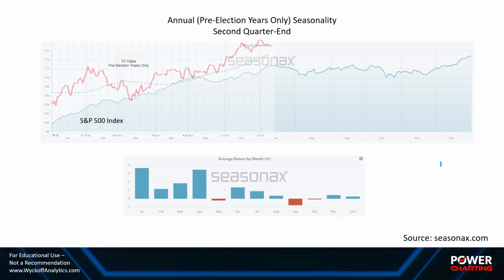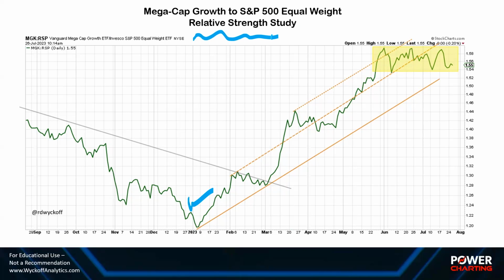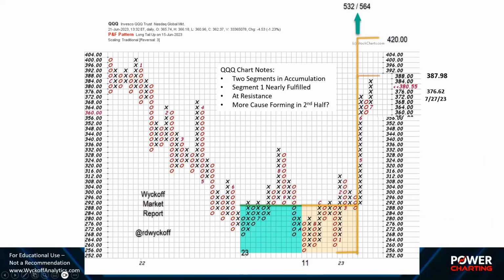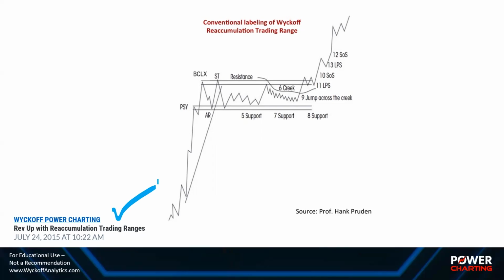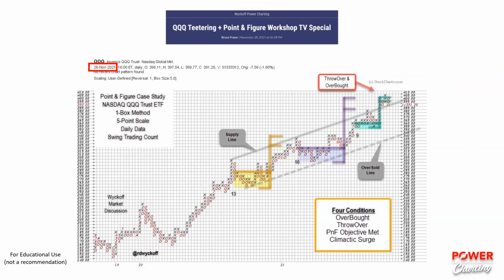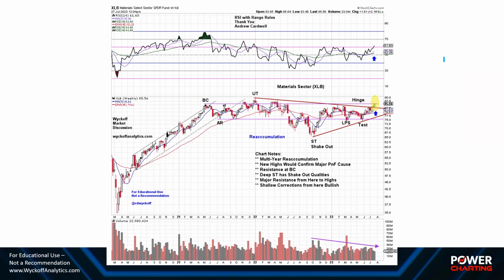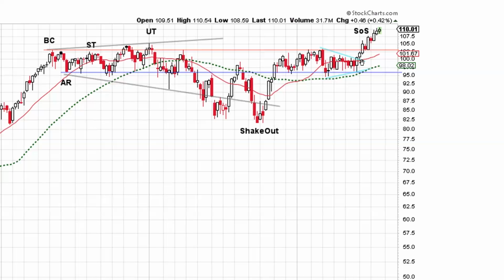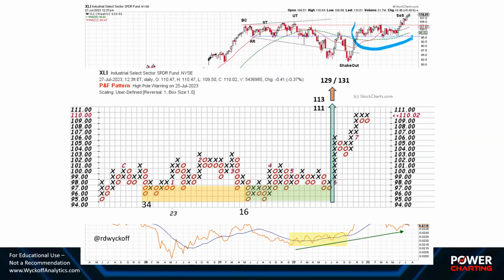Wyckoff Re-Accumulation Workshop. Detecting Rotation . Part 1 - Power Charting - 7.28.2023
Re-Accumulation is a pause in an ongoing uptrend.  The Wyckoff Method systematically evaluates the characteristics of the phases of Re-Accumulation.  Re-Accumulations are the pause that refreshes the trend and prepares the conditions for another dynamic advance. These price structures tend to occur as rotation unfolds from a favored market investment theme to previously neglected areas. This episode reviews the essential attributes of these structures and then turns attention to the rotation theme and how to detect it. This video first aired on @StockChartsTV

Next time in Part 2, Johni Scan will show how to use scanning tools to identify rotation and emerging themes in industry groups and stocks.